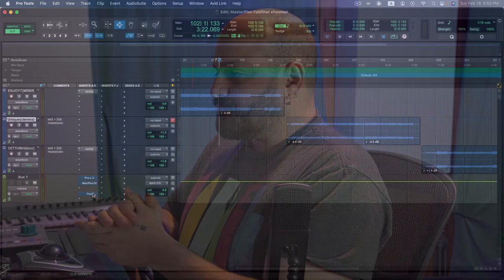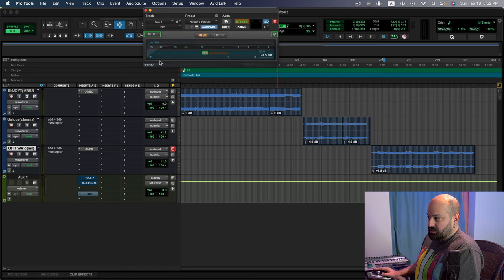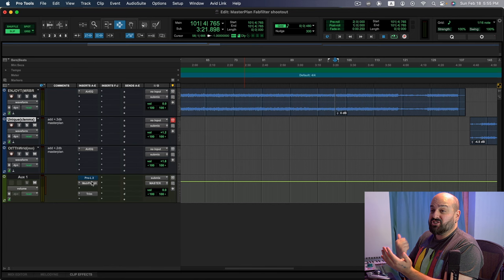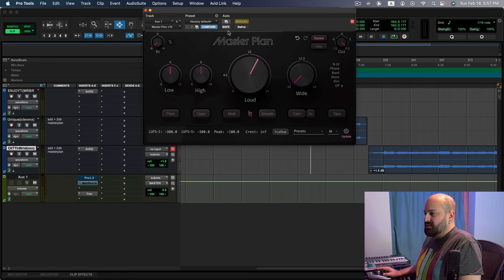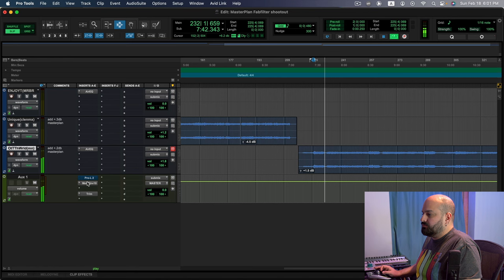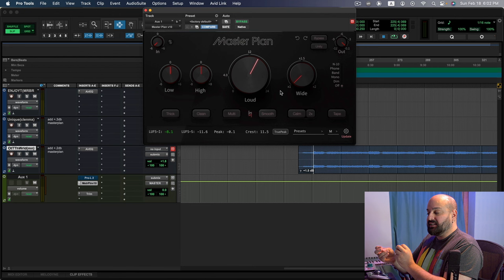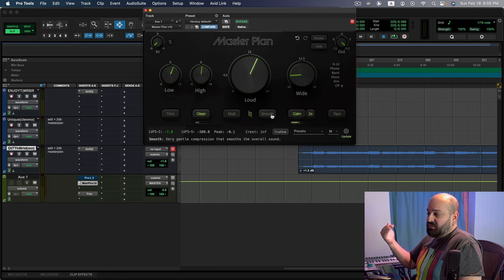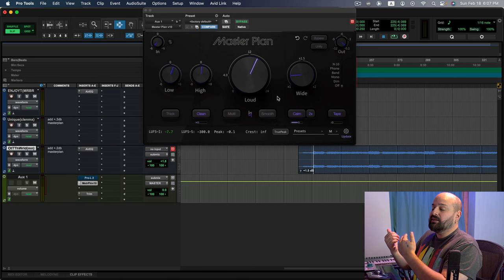Best Limiter? Master Plan vs Fabfilter Pro-L2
The battle for limiter supremacy begins - who will win? Musik Hack Master Plan, or Fabfilter Pro-L2 ?